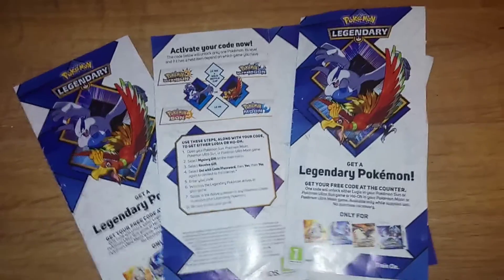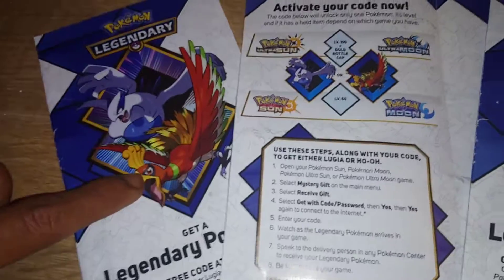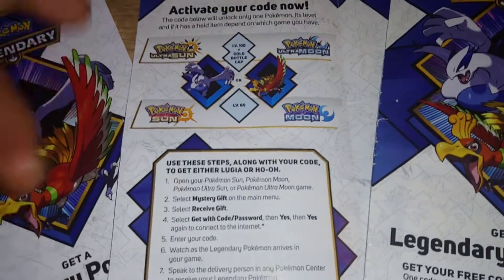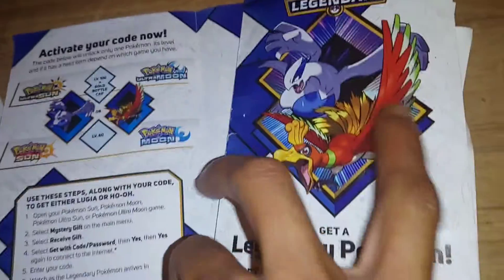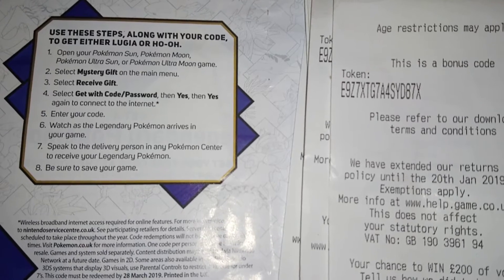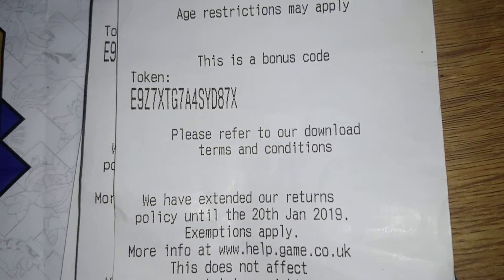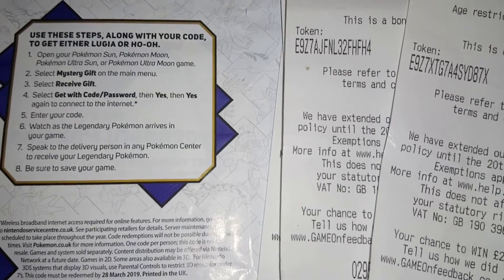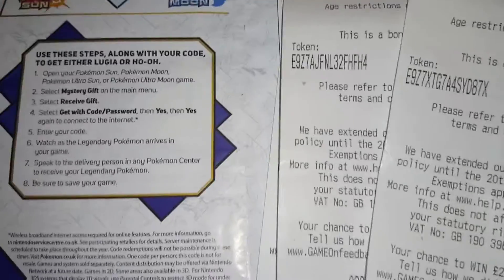FREE LEGENDARY ZERAORA POKEMON CODES 🇬🇧 (ULTRASUN/ULTRAMOON)